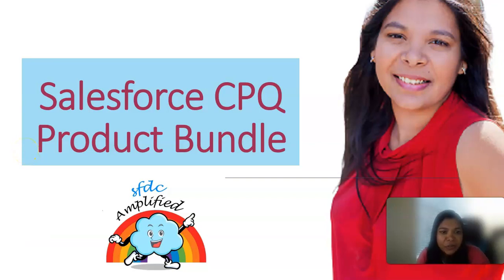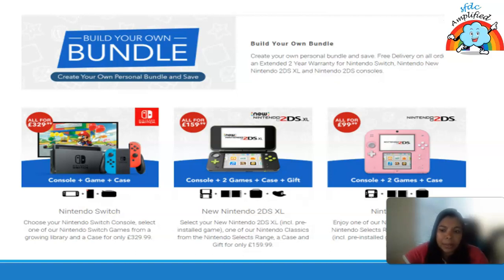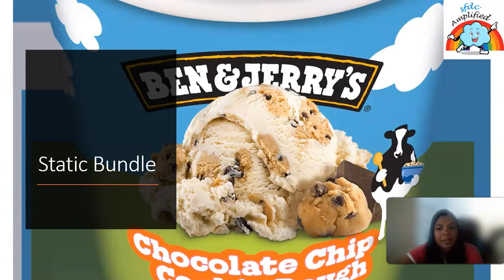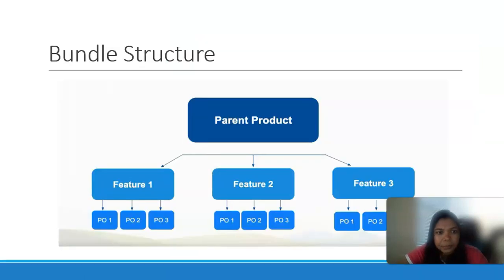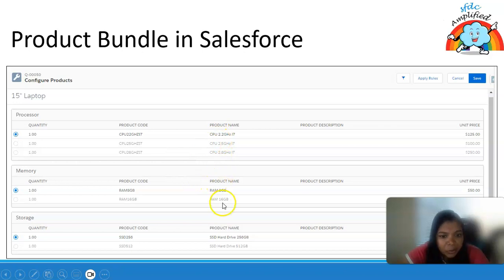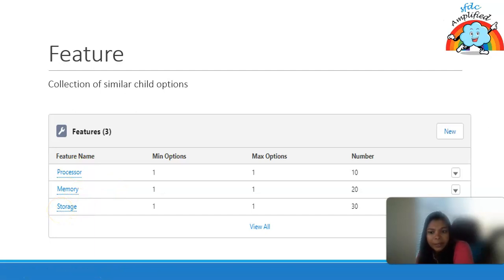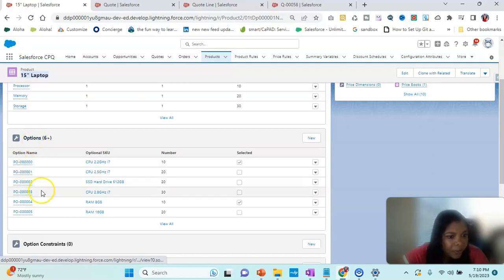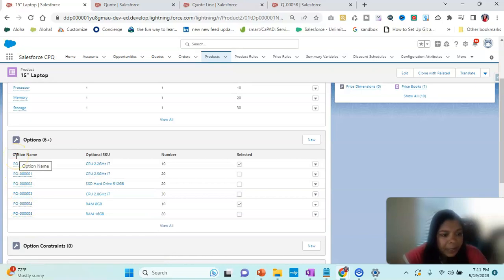Session 8: What is Product Bundle in CPQ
What is Product Bundle in CPQ

salesforce cpq demo,salesforce cpq interview questions,salesforce cpq basics,cpq salesforce,salesforce,configure price quote,salesforce cpq,cpq,salesforce admin